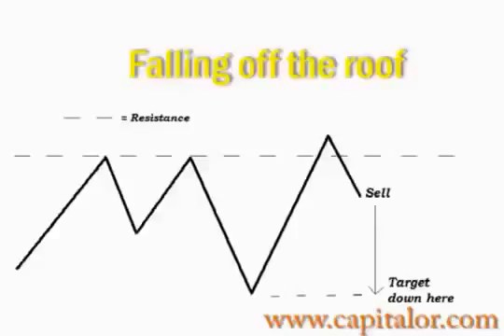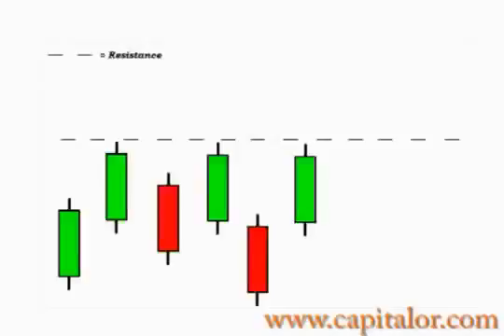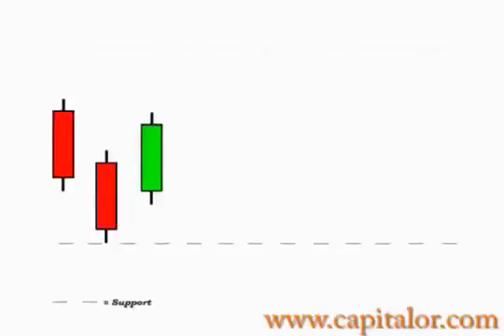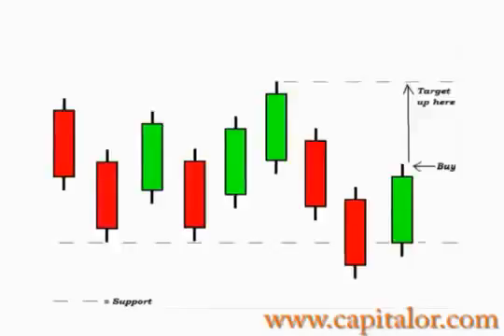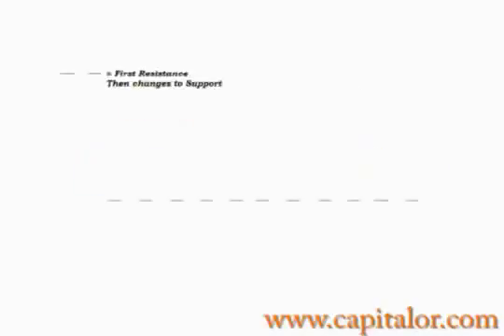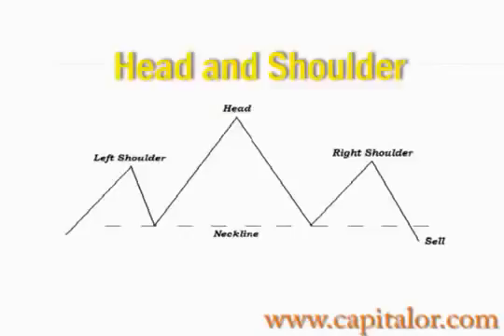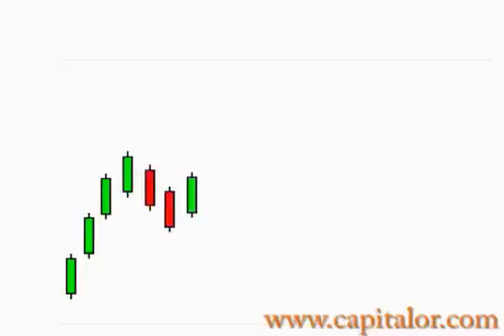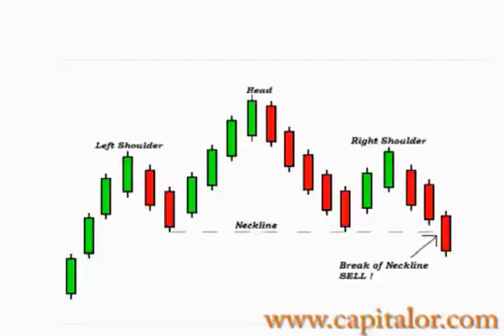Candlestick Patterns for Trading 3